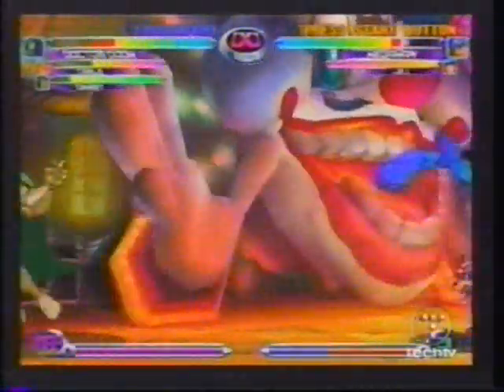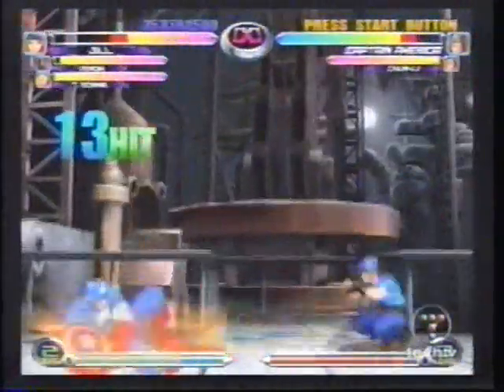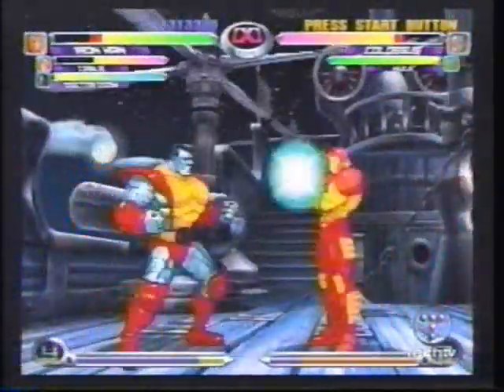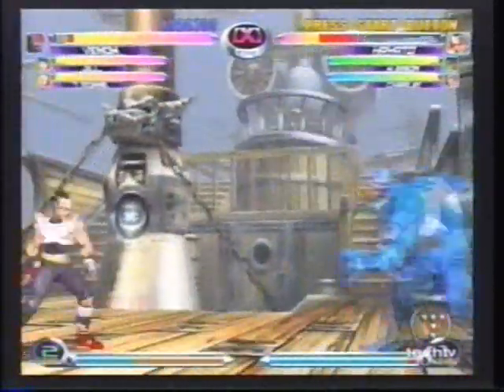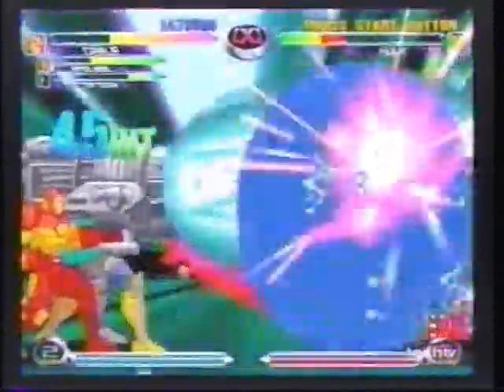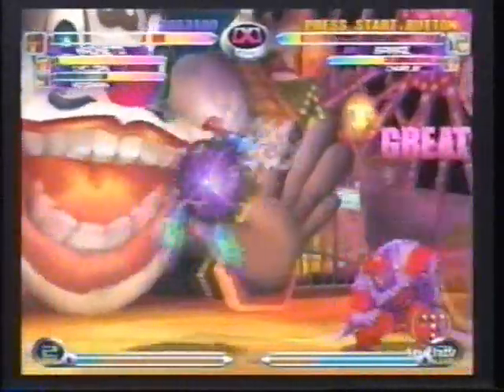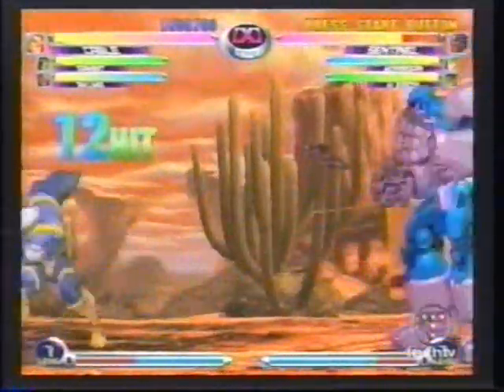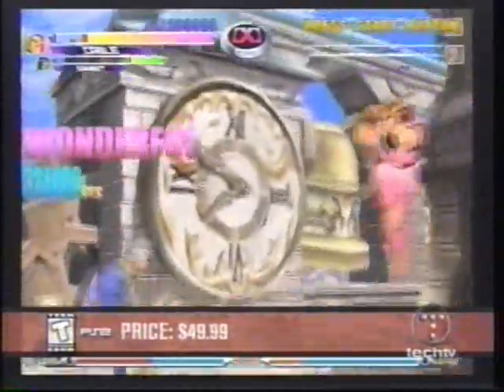xplay review of marvel vs capcom 2